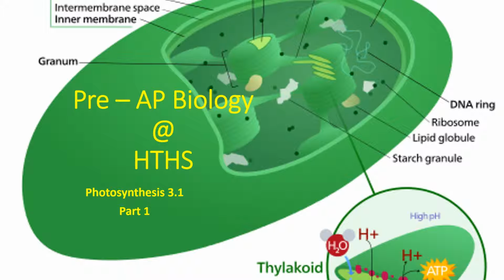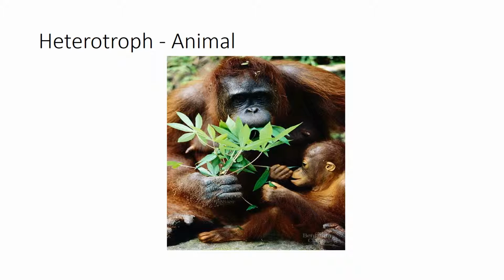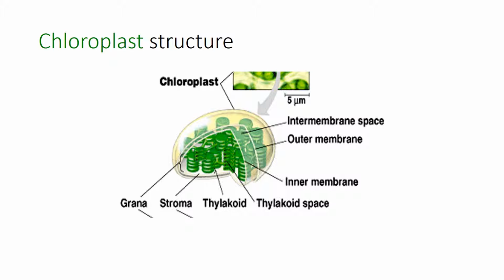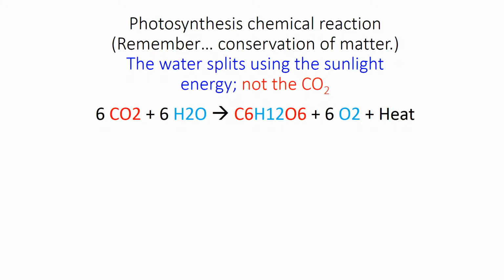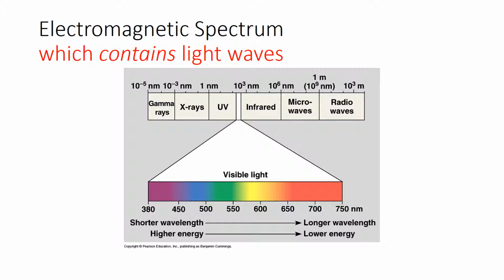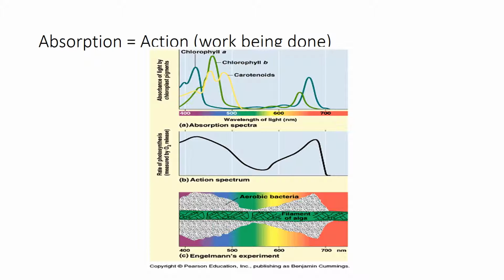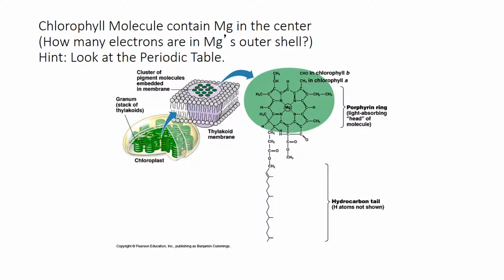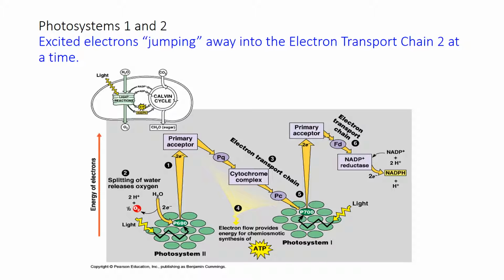PAP BIO 3 1 Narrated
Photosynthesis Lecture 3.1 The Light Dependent Reactions Pre-AP Biology at Hewitt Trussville High School